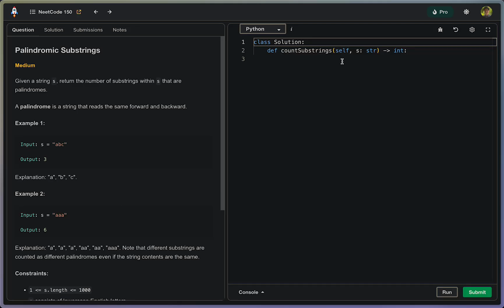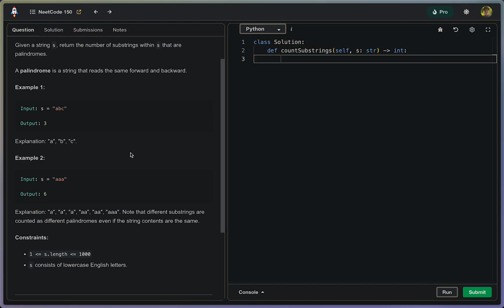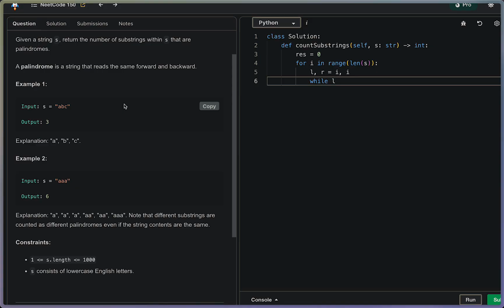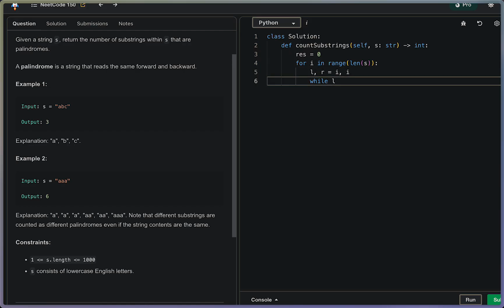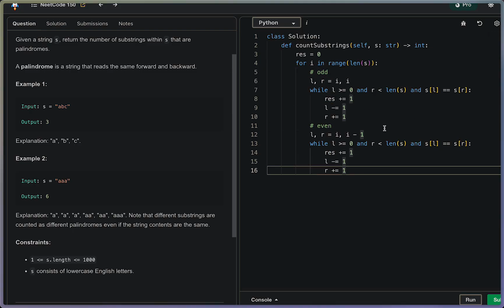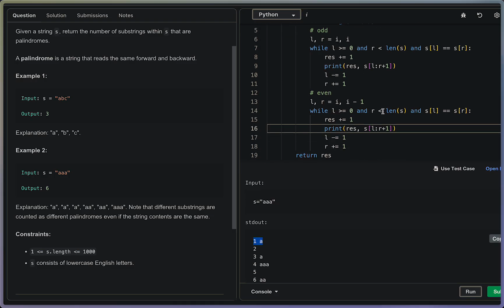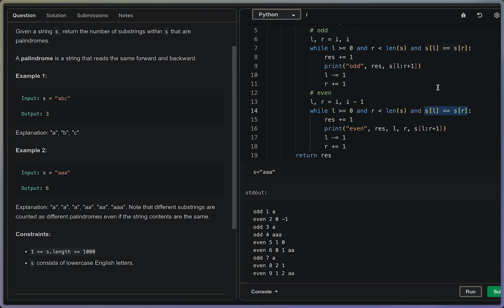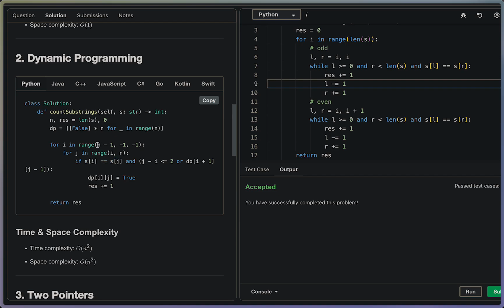Daily LeetCode (Day 8) - LC647 Palindromic Substrings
AI Summary:
The session covers LeetCode 647: Palindromic Substrings. The speaker initially considers a DP approach but implements the standard expand-around-center (two-pointer) method to count palindromes, handling both odd and even centers. They get stuck when using the even center as (i, i−1), which in Python caused negative indexing and bogus counts; switching to (i, i+1) with proper bounds fixes it. A brief detour into a 2D DP table (dp[i][j]) is noted as clearer but O(n²) space, so they stick with O(n²) time, O(1) extra space center expansion.

AI Timestamps:
00:00 — Intro and problem setup (count palindromic substrings)
00:21 — Considering DP but aiming for a non-DP route
00:38 — Plan: center expansion with a running result counter
01:48 — Odd/even centers outlined; while-loop expansion sketch
03:17 — Implementing count increment and pointer movement
04:49 — Debugging unexpected increments; adding print identifiers
06:27 — Root cause: (i, i−1) creates R = −1 (Python wraps to last index)
07:02 — Fix: use (i, i+1) for even centers and enforce bounds
07:03 — Complexity check: O(n²) time, O(1) space
07:31 — DP revisit: 2D table idea, why it’s heavier (and unnecessary here)
08:40 — Wrap-up and takeaway: center expansion is the practical solution

Additional Notes:
Similar problem to the one I did before. I still didn't use a DP approach as two pointer is STILL much more efficient. If anything, this problem is easier than the one before since it's more straightforward. I also understand now why I would need to use i + 1 for the second index instead of i - 1.